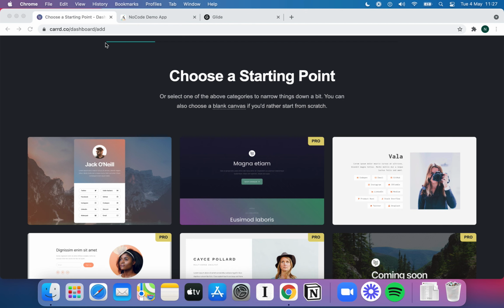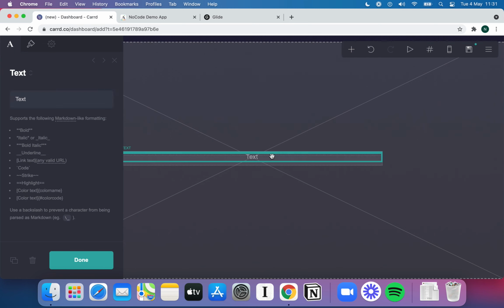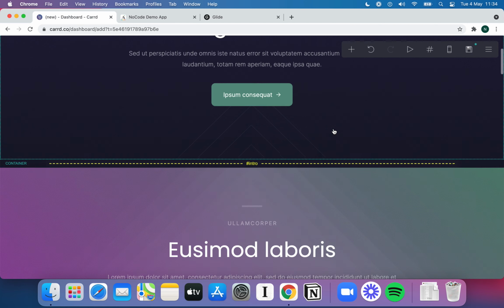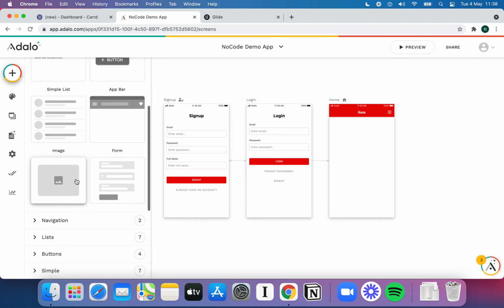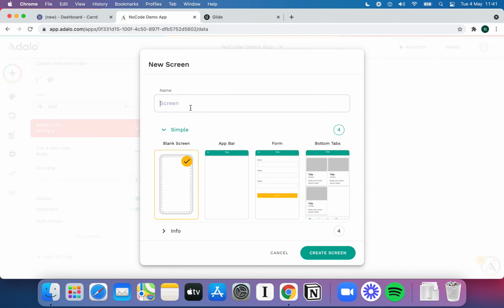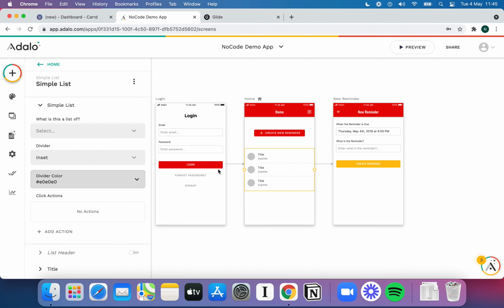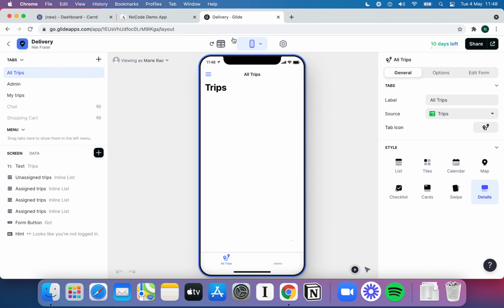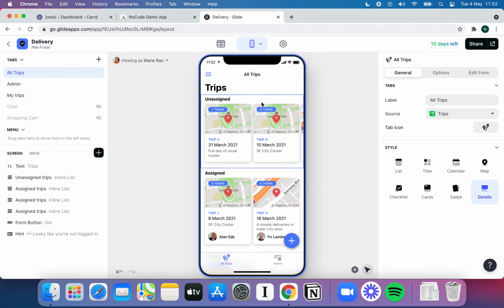[Introduction to No-Code] - How NoCode tools actually work - Demo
In this video, we demonstrate the use of several No-Code tools, aimed at giving you a feel of how these actually work in practice!

00:00 How NoCode tools actually work
01:05 Card introduction
09:50 Adalo introduction
20:42 Glide introduction